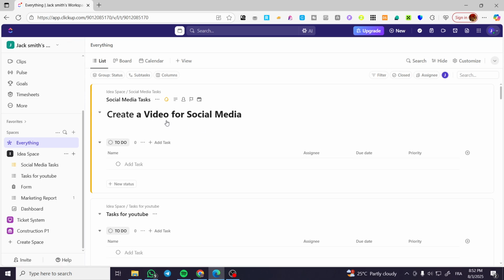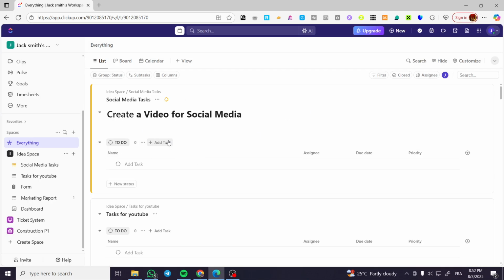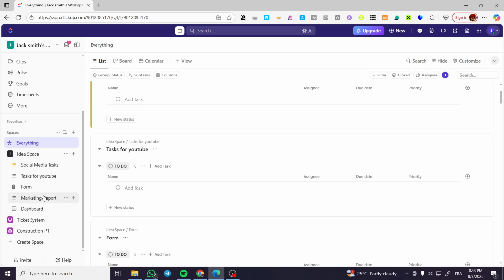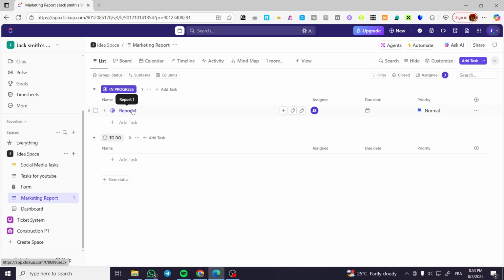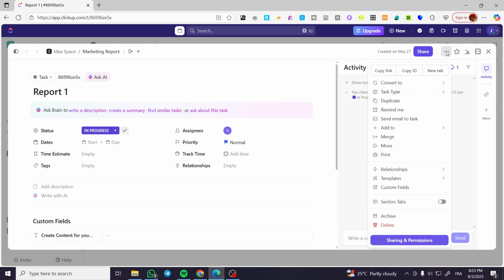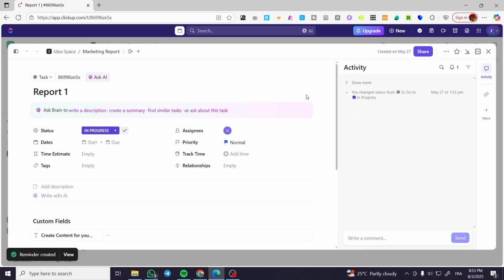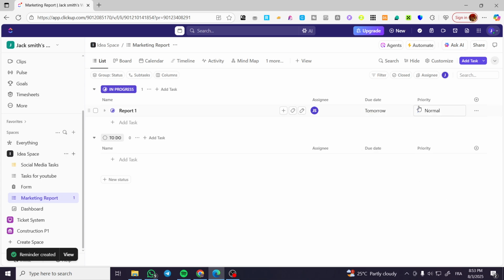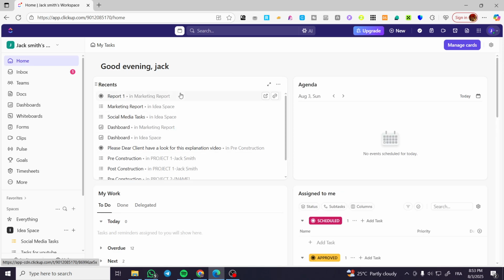How To Use Reminder in Clickup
If you are looking for a video about How To Use Reminder in Clickup, here it is!